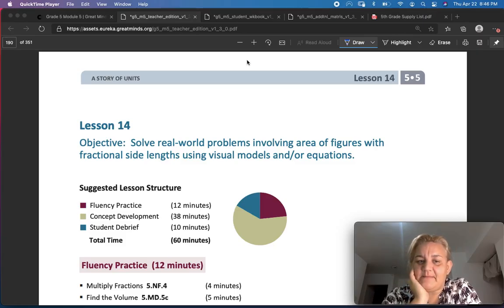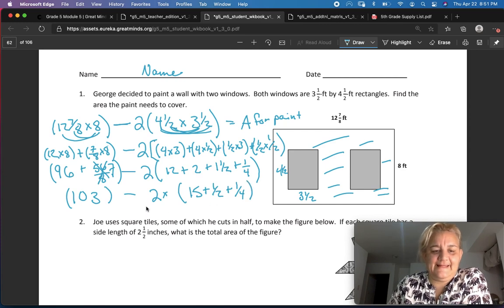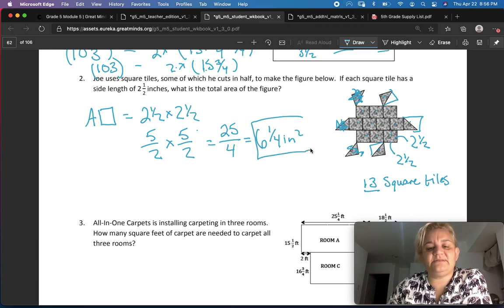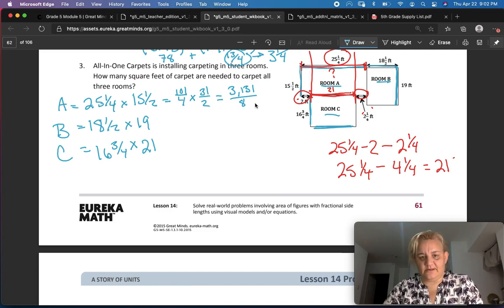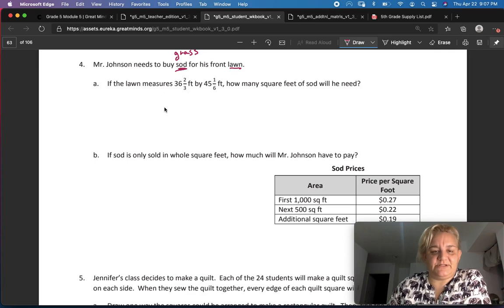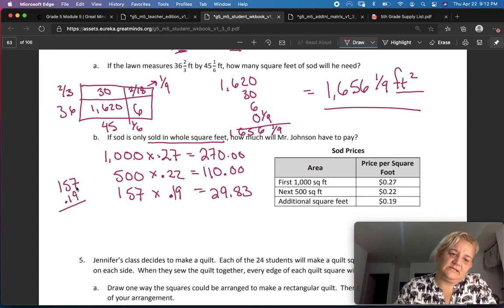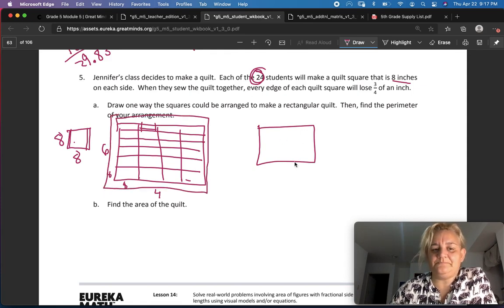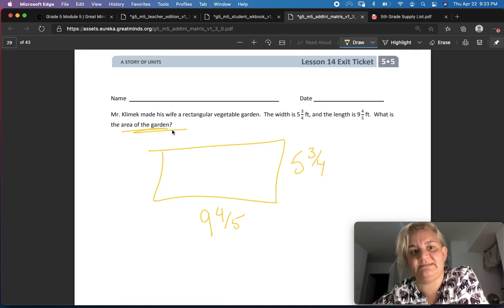Eureka Math Grade 5 Module 5 Lesson 14 Problem Set